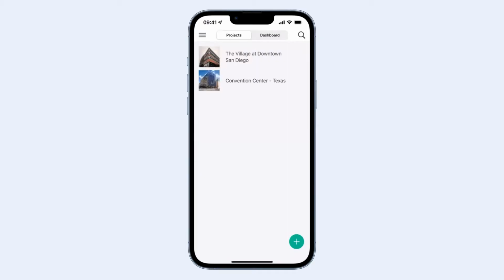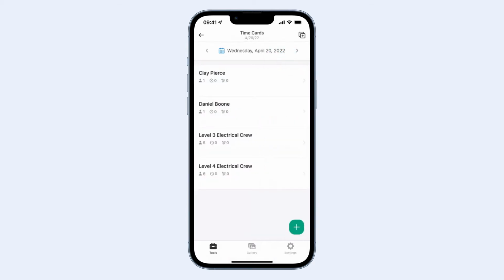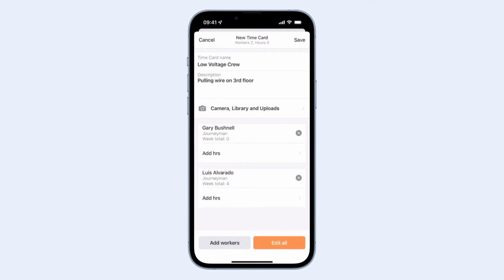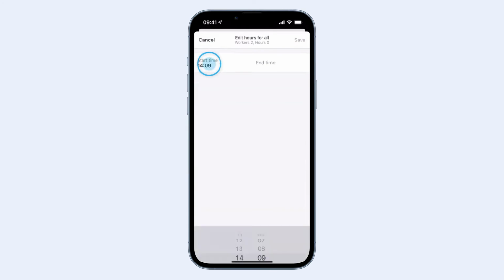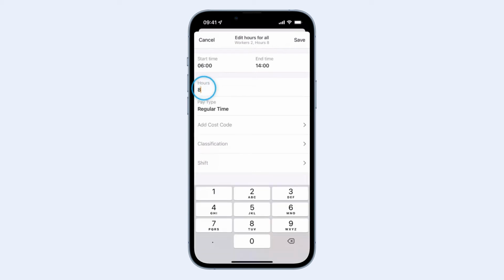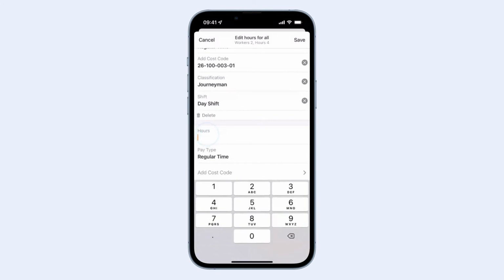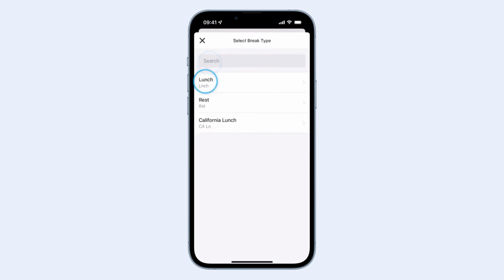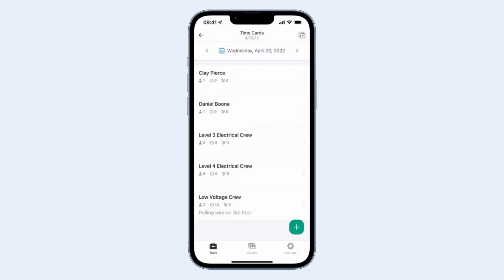Mobile Pay Types